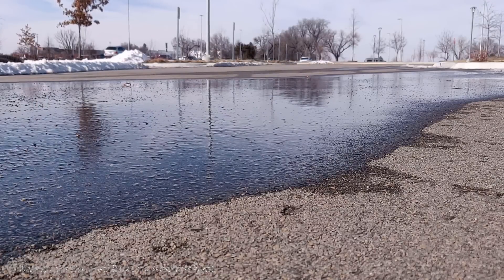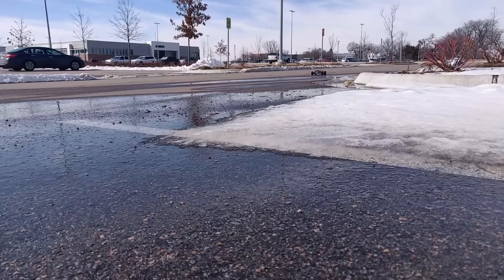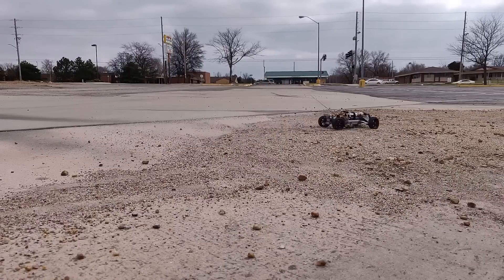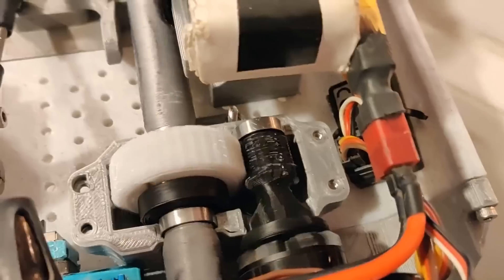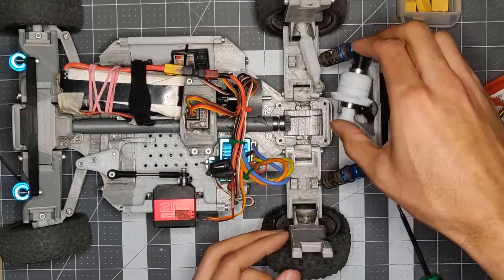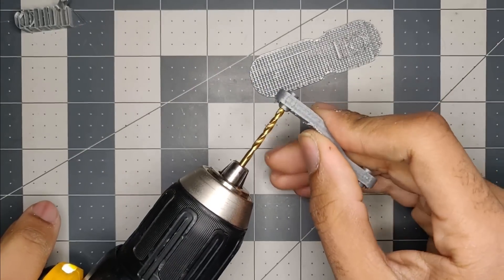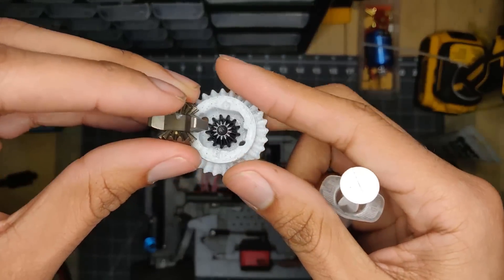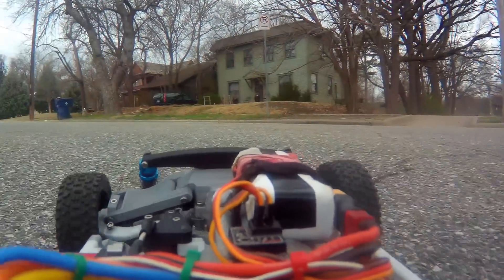Tarmo3 | 3D Printed RC Car